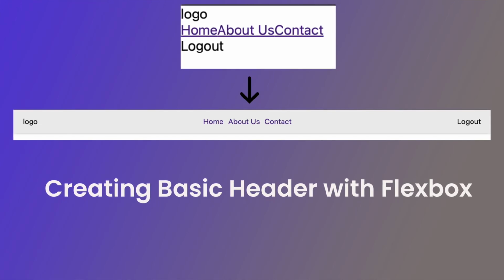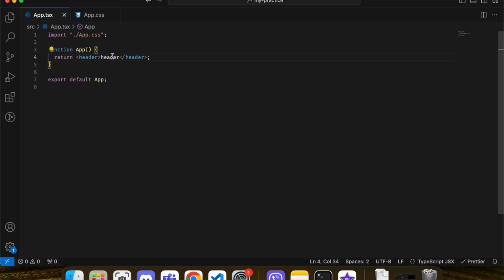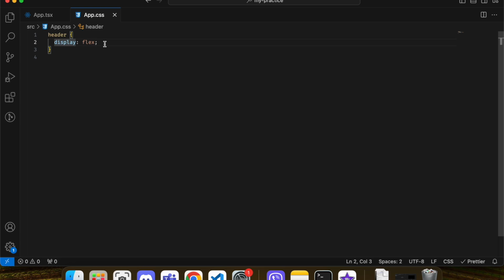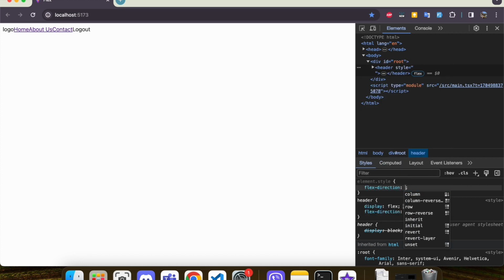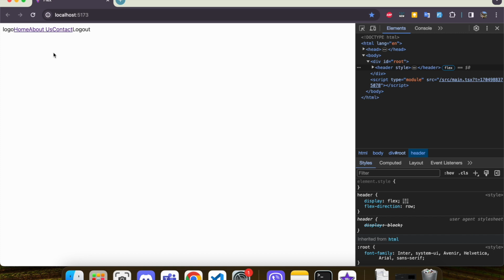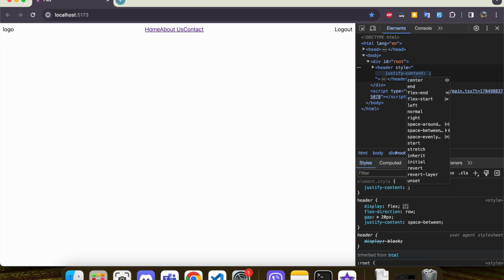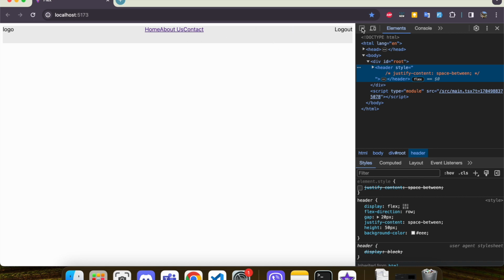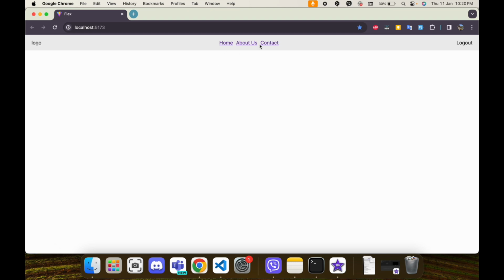basic header design css || flexbox css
Way of using the Flexbox CSS in our design in a simple menu
- flex-direction
- simple header design
- moving menu items from left to right using flex
- starting point of CSS